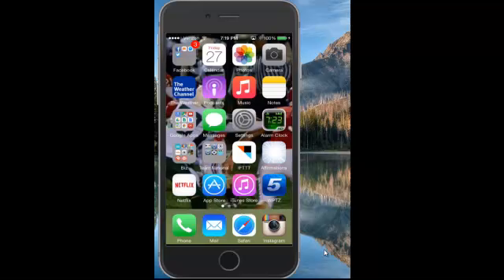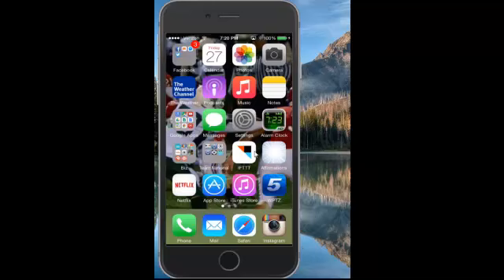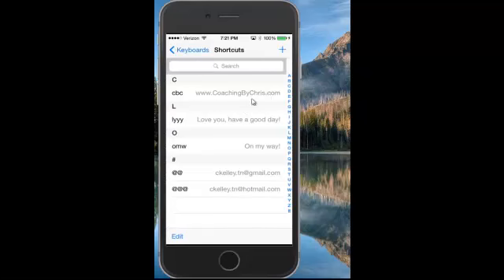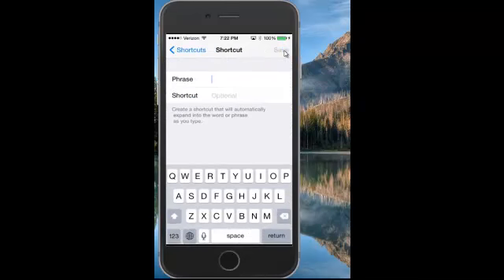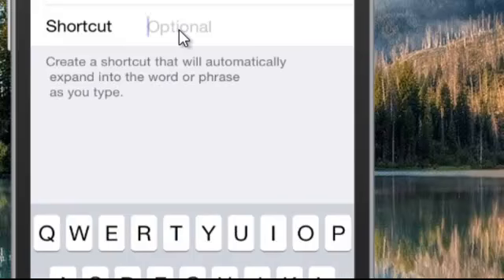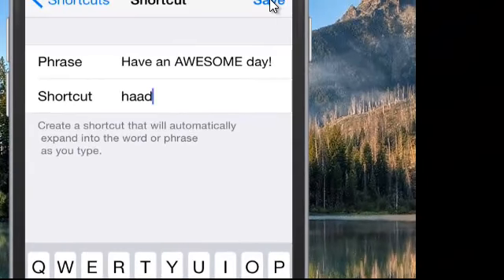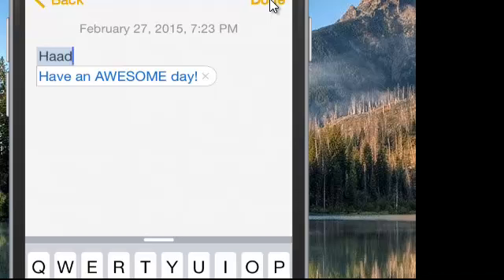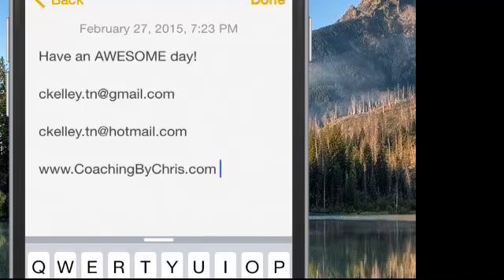How To Create Keyboard Shortcuts on iPhone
- How to create keyboard shortcuts on iPhone. In the video you will learn how to create keyboard shortcuts on iphone. Also other iOS devices.